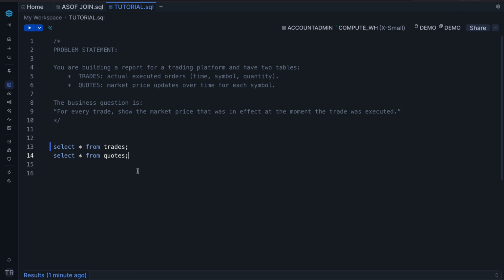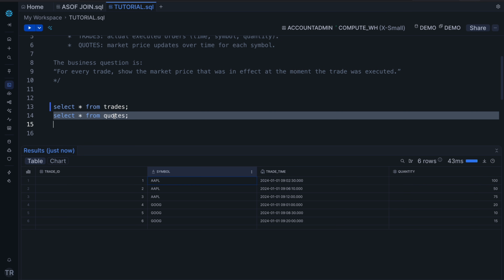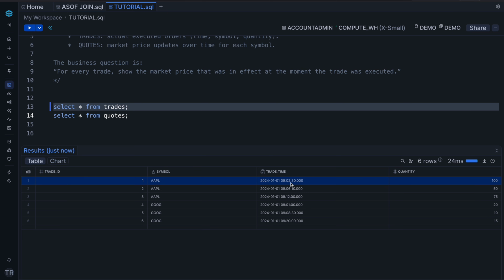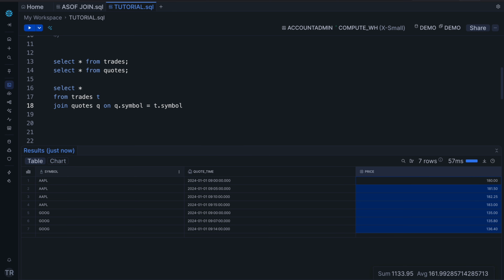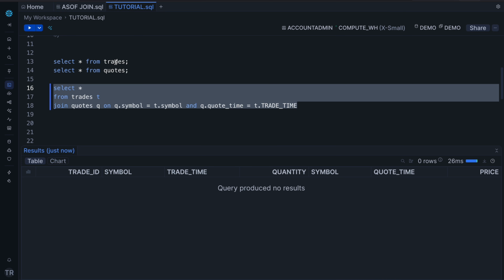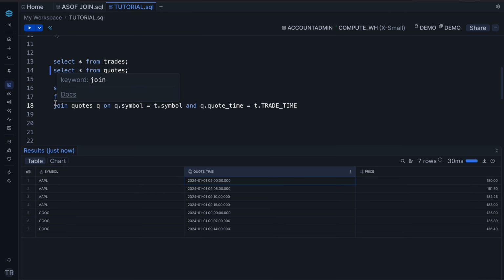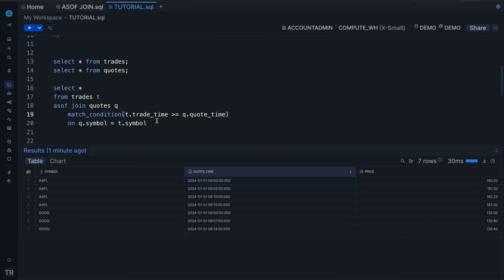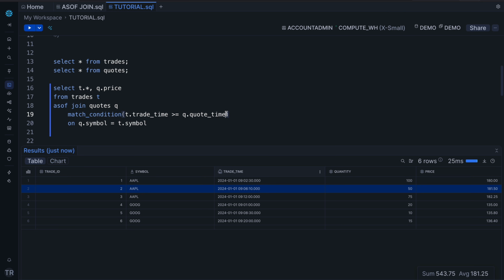Snowflake ASOF JOIN in 7 Minutes | New SQL JOIN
Learn how to use Snowflake’s ASOF JOIN with a real-world stock market scenario using TRADES and QUOTES tables. You will see why normal joins fail with time-series data, and how ASOF JOIN helps you match each trade to the most recent market price at or before the trade time. This video walks through the problem statement, table design, sample data, and a clear ASOF JOIN query you can reuse in your own projects.